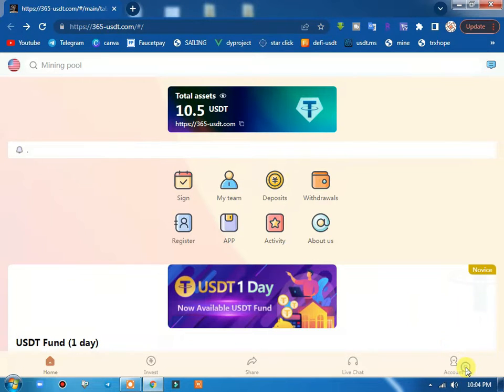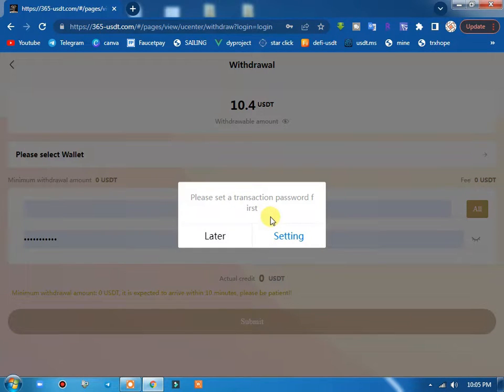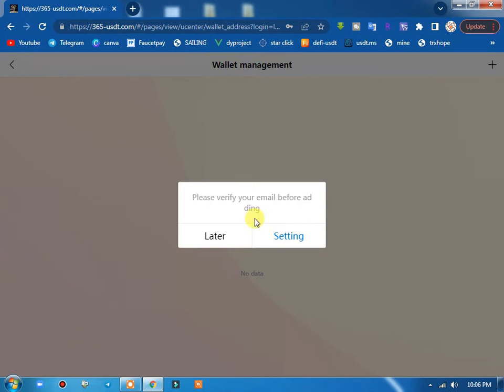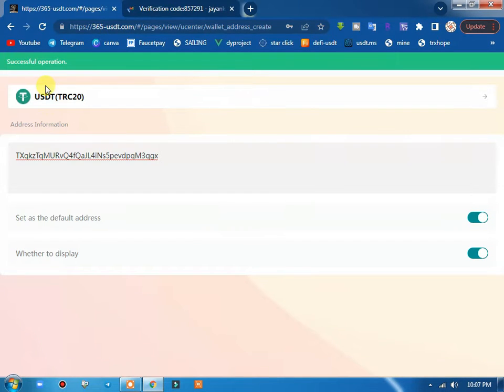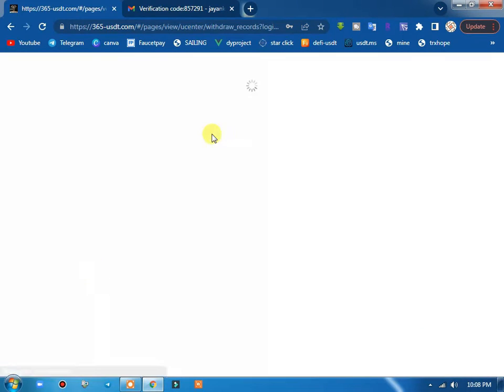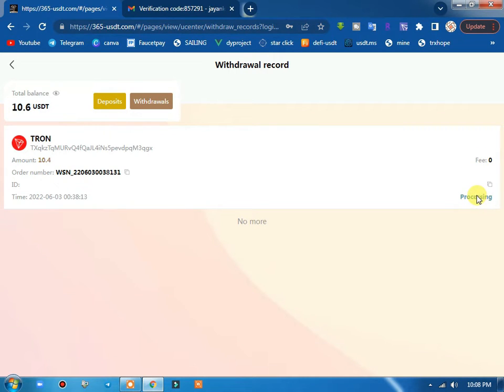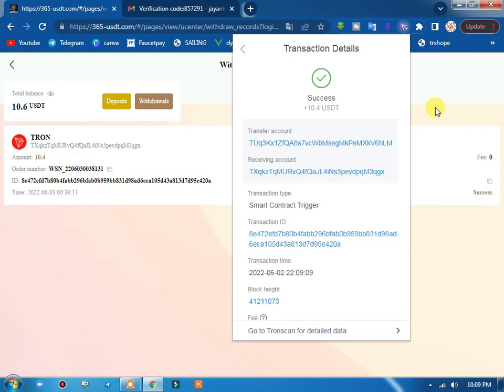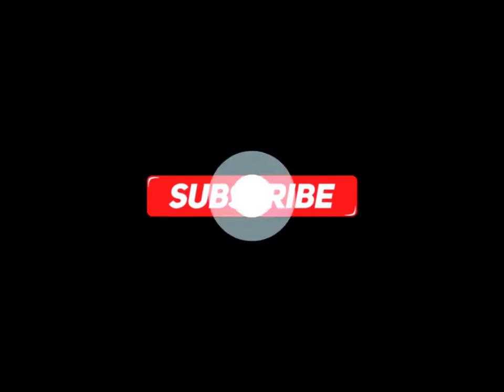✅How to Start Learning about Earning Money Slowly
Username - @Thanusha098

online money sinhala
online money new 2021
online money sinhal 2021
online money new 2020
online jobs
online money sri lanka
online jobs sinhal 2021
online jobs sinhala
online jobs new
e money
e money sinhala
e money new 2021
e money sinhala 2021 new
e money easy sinhala
e money fiver sinhala
e money new 2020
e money add click sinhala
e money in sinhal
e money sinhala app
e money game appa sinhala
e money sinhala ez cash
e money business sinhala
earn money
earn money online
earn money online sinhala
earn money new 2021
earn money 2021
bitcoin sinhala
troncoin sinhala
dogwcoin sinhala
free claim crypto coin sinhala 2021
free usdt coin claim sinhala
usdt buy sinhala
usdt coin sinhala
money enarning sites sinhala
airdrop sinhala
cloud mining sites sinhala
how to buy bitcoin sinhala
tokens sinhala
youtube sinhala
binance sinhala
binance coin
binance coin earn sinhala
binance new 2021 sinhala
sl lak tech
BNB coin sinhala
make money
make money online
how to mak money online
make money online sinhala
how to make money online 2021
how to mak money in sinhala
how to earn money online at home sinhala
how to earn dogcoin 2021
how to earn troncoin 2021
how to earn unlimited money online
how to earn litecoin 2021
how to earn unlimited money online sinhala 2021
how to earn unlimited money online sinhala
how to earn unlimited money online 2021
Free bitcoin mining site 2021
free new Bitcoin mining site 2021
new free Bitcoin mining site 2021
new bitcoin mining site sinhala 2021
free bitcoin mining site sinhala 2021
Free bitcoin earn sinhala 2021
new bitcoin earn sinhala 2021
free bitcoin mining sinhala 2021
new bitcoin mining sinhala 2021
free cloud mining site sinhala 2021
new cloud mining site sinhala 2021
earn boicoin
earn troncoin
earn litcoin
earn dogecoin
sllaktech
sl lak tech
e money 2021 sinhhala